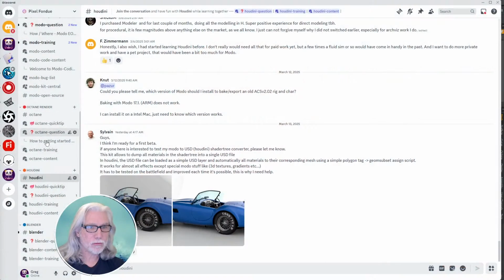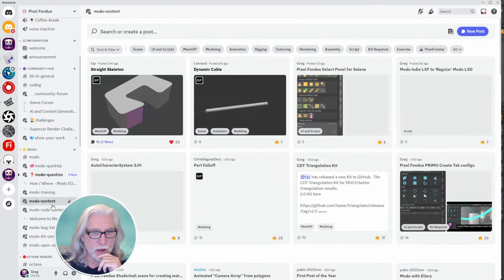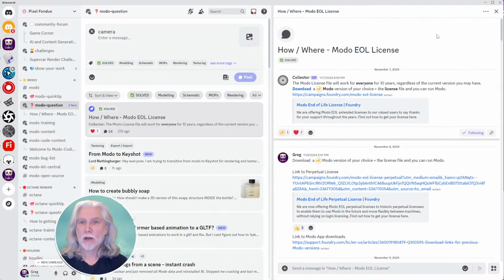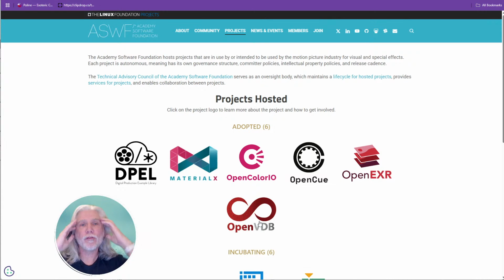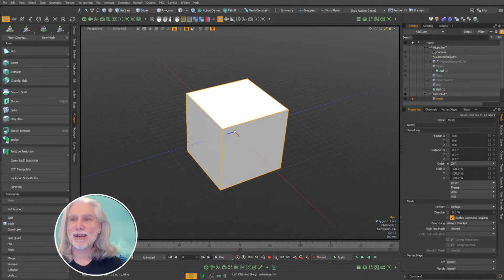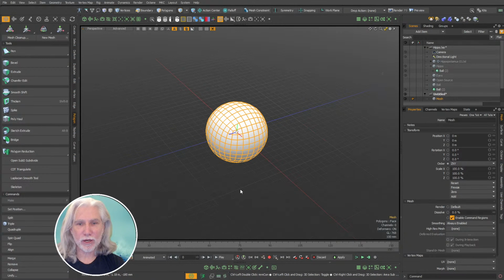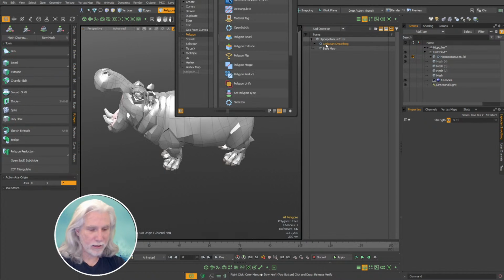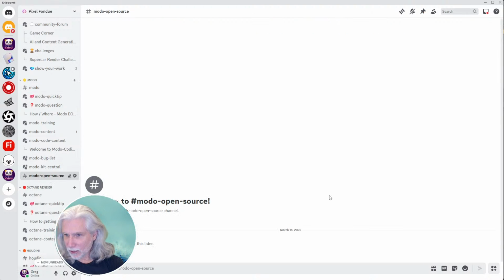MODO | Let's talk Open Source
Let's start the conversation around Open Sourcing Modo.

Under the Modo Channel Group you will see one called
modo-open-source

Feel free to join the convo.